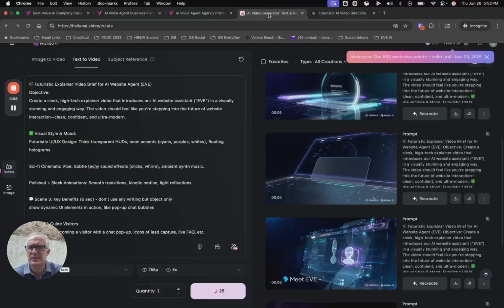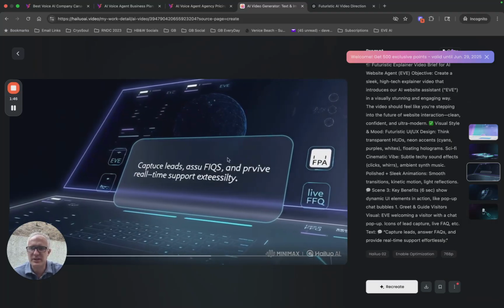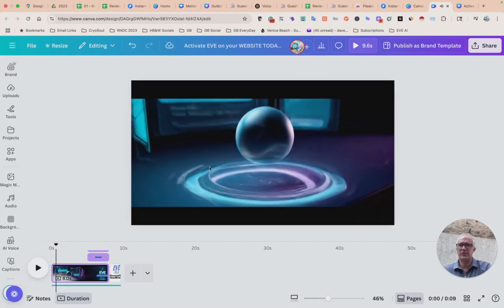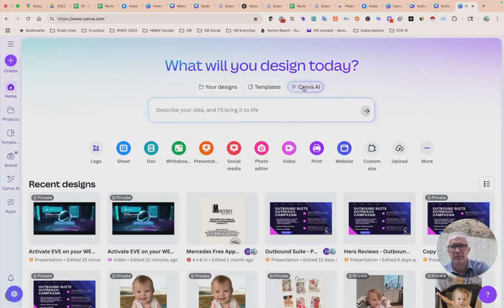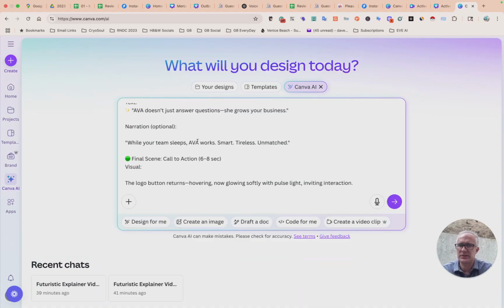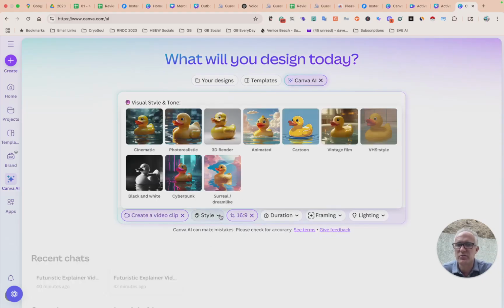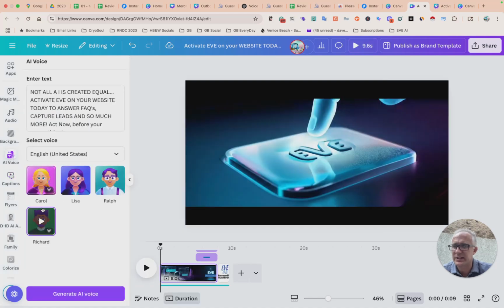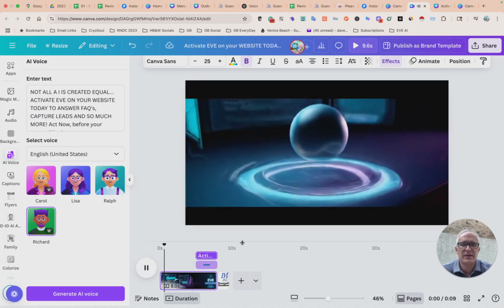Watch Me Test AI Video Tools and Find Surprising Results!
Can You Make AI Videos for Free in 2025?

🎬 AI Video Creation Showdown: Canva vs Hailuo AI (Best Free Tools for 2025!)
📌 Looking for the BEST and FREE AI video creation tools in 2025? In this video, we compare Canva and Hailuo AI—two powerful platforms for creating stunning, professional-quality videos in minutes, even if you have zero editing experience.

👉 Whether you're a content creator, business owner, teacher, or marketer—this video breaks down which tool is better for YOU in terms of features, ease of use, speed, and overall value.

🔍 In This Video, You’ll Discover:
0:00 – Intro
0:50 – What is Canva’s AI Video Creator?
2:05 – What is Hailuo AI?
3:15 – Video Templates: Canva vs Hailuo
4:30 – Ease of Use & User Interface
6:00 – Speed of Creation: Who’s Faster?
7:30 – Free Plan Limitations (What’s Included?)
9:10 – Best Use Cases: Canva vs Hailuo AI
10:15 – Final Verdict: Which AI Tool Wins in 2025?
11:00 – Bonus Tips for AI Video Success!

✨ Top Reasons to Watch This Video:
Compare Canva's AI video features vs Hailuo AI's automation
Find the best free AI video editing software
Learn how to save time & money while making professional-looking content
Discover the easiest tools for YouTube videos, Reels, TikToks, and ads

🔧 Tools Featured in This Showdown:

Easy drag-and-drop video builder
Tons of templates for social media, YouTube, and more
Built-in AI voiceover, animations, and stock assets

📌 Hailuo AI Video Generator
AI-powered automation for fast video generation
Text-to-video transformation
Ideal for short-form, ads, and bulk creation

🚀 Best For:
YouTube creators
Small businesses
Social media managers
Coaches & consultants
Educators & course creators
Startups and solopreneurs

🔥 Top Search Keywords (2025)
✅ AI video tools free
✅ Canva vs Hailuo AI
✅ Best AI video generator 2025
✅ Free AI video creator tools
✅ YouTube video AI creator
✅ Canva AI video editor tutorial
✅ Hailuo AI video review
✅ Text to video AI tools 2025
✅ Free AI video software for beginners

💡 Pro Tips:
📌 Pair Canva or Hailuo with ChatGPT for scriptwriting
📌 Use these AI tools for YouTube intros, TikTok videos, and ad creatives
📌 Batch-create content with Hailuo AI if speed is your priority
📌 Customize longer content or storytelling projects with Canva

🎁 BONUS – Get our FREE checklist: “Top 10 AI Tools to Automate Your Video Workflow in 2025”
👉 [Insert Link to Free Guide or Landing Page]

📢 Let’s Connect!
💬 Have questions or want us to review other AI video tools? Drop them in the comments!

We teach creators and entrepreneurs how to use AI and automation to grow their brand and make more content with less effort.